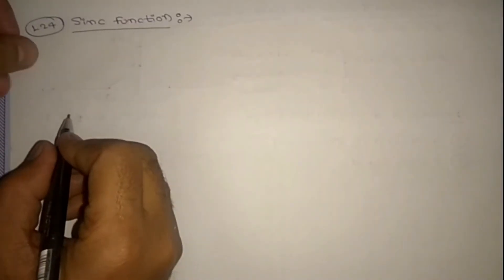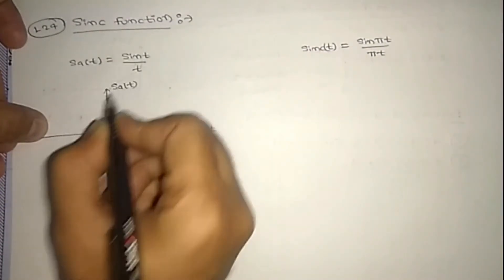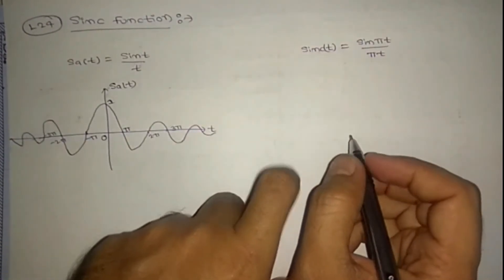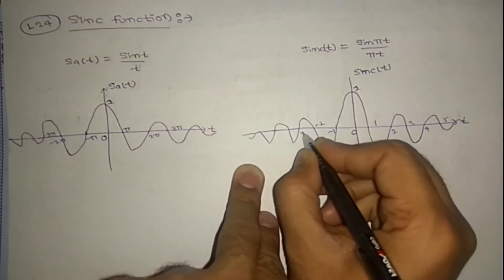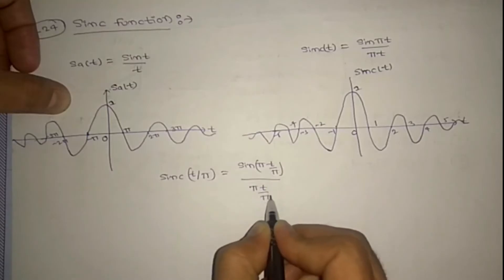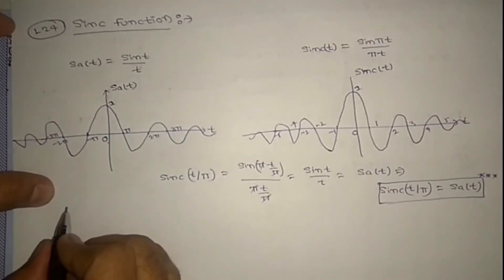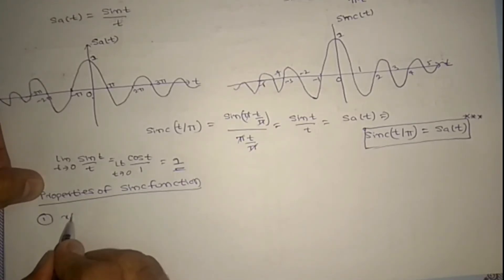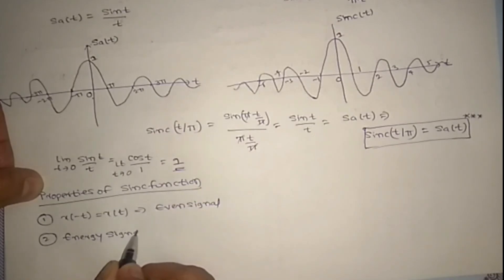L24 Signals and Systems Sinc Function